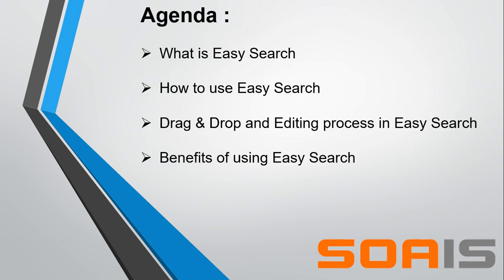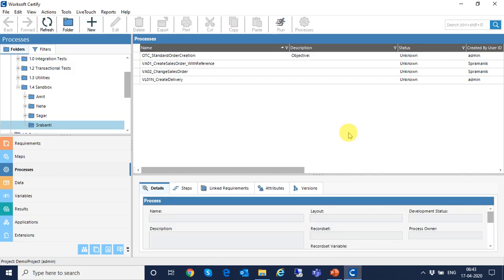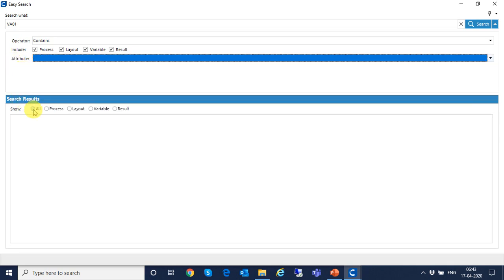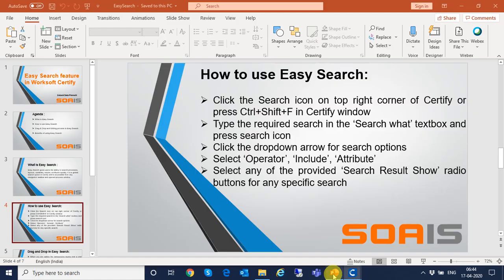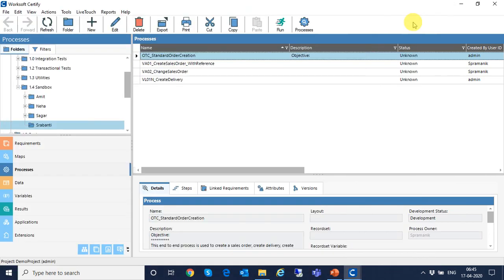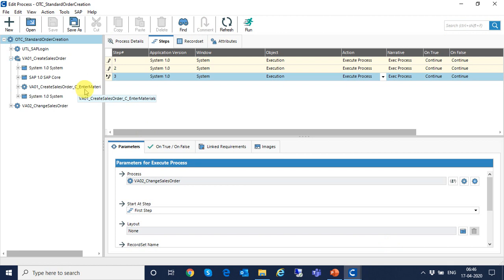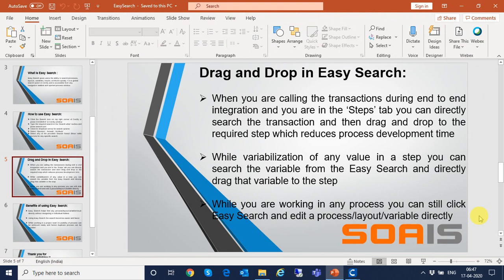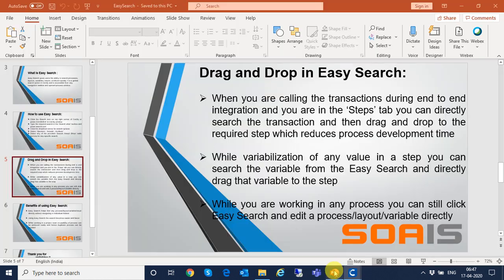EasySearch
Easy Search is a global search option in Certify which not only allows us to search any process, layout, variable, result, attribute quickly but also reduces processes development time and hence increases our productivity. In this video learn about how to use Easy Search feature in Worksoft Certify and find our required searches faster.